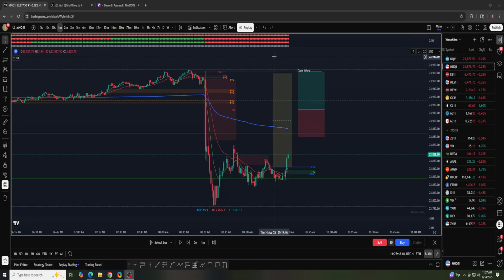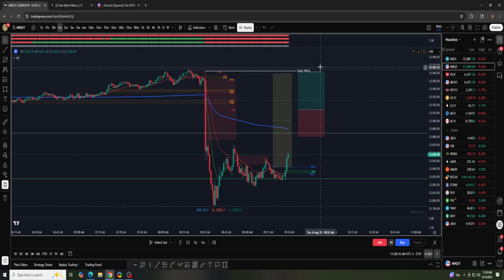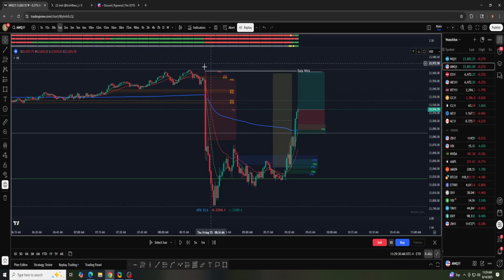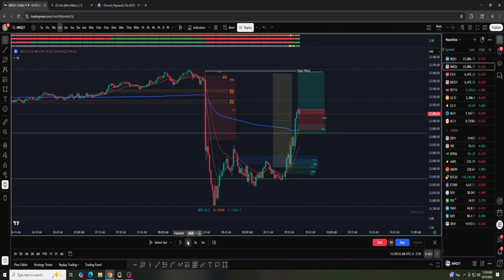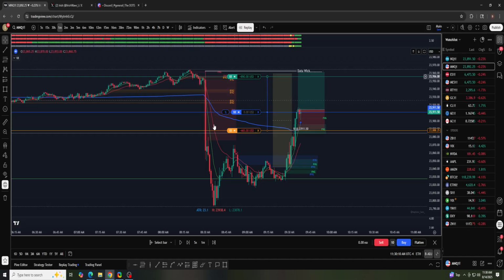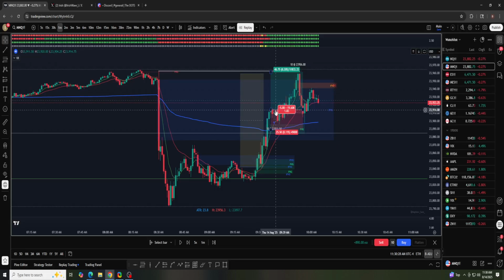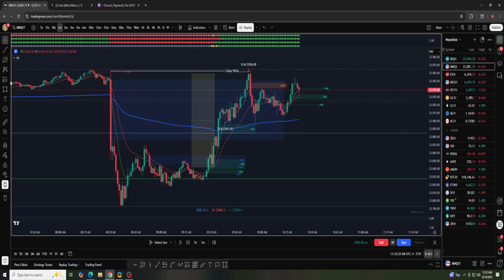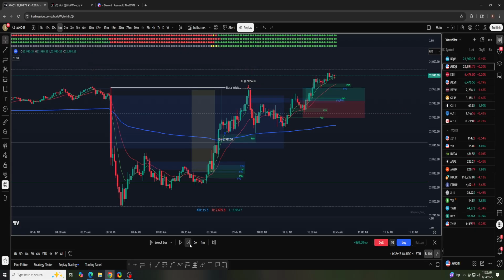TRUST THE DOTS -- Solid day for the DOTS Bias Trading Indicator 8/14/25